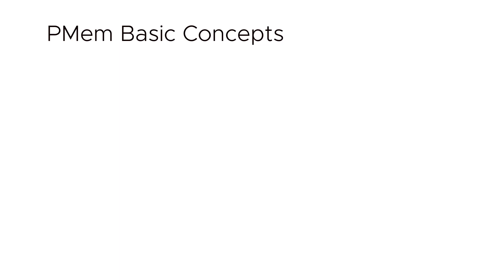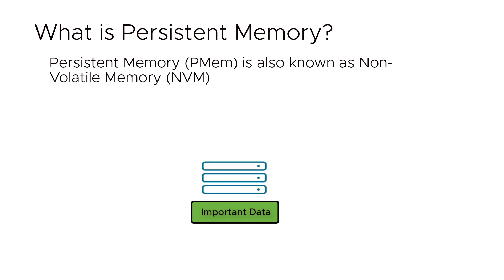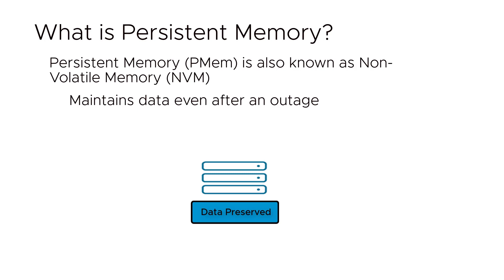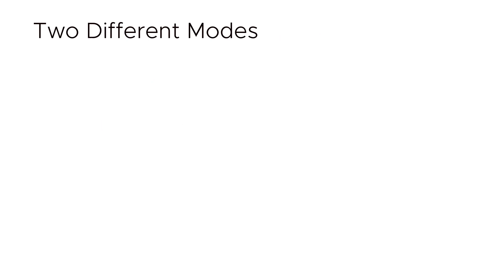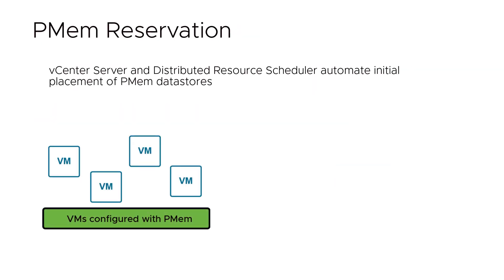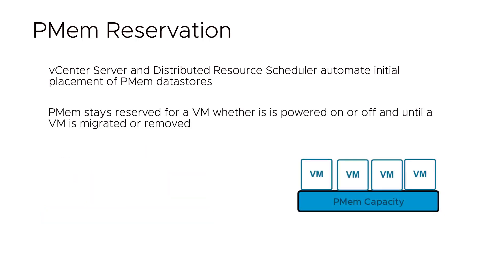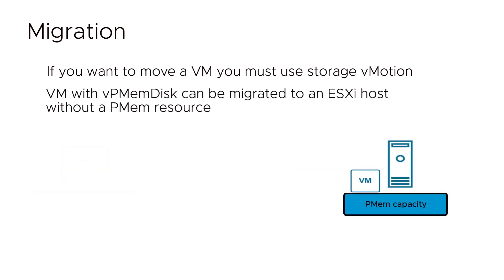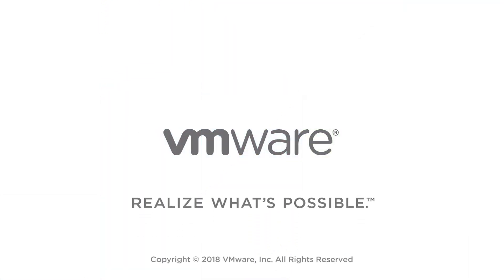vSphere Persistent Memory in the vSphere Client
This video provides a brief overview of persistent memory, or PMem, and how it is used in the vSphere Client.